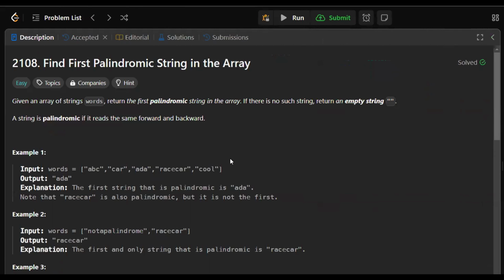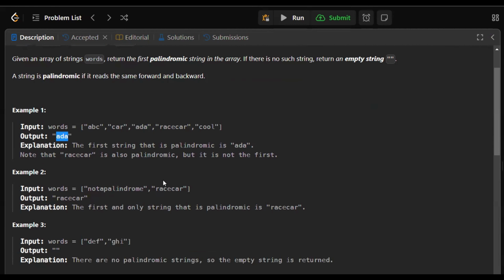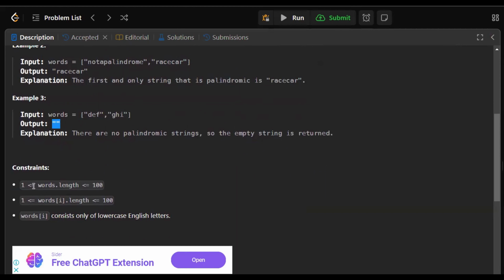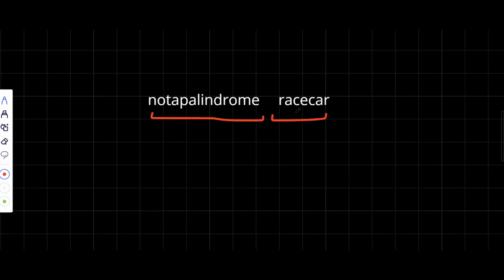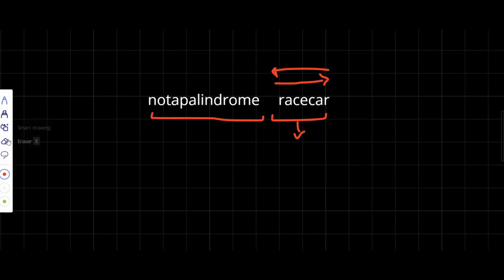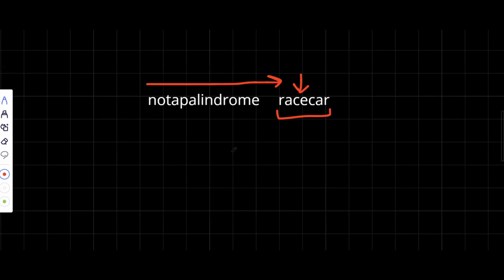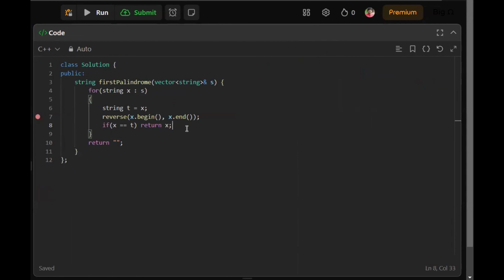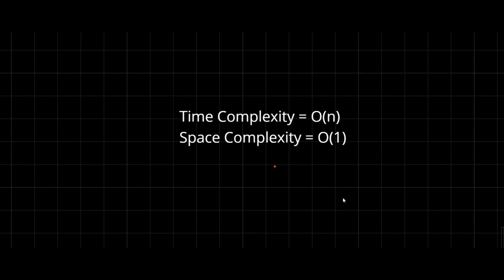Find First Palindromic String in an Array | Google Interview Question | Two Pointer |LeetCode 2108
Timestamp:
0:00 - Understand the Problem
1:21 - Solution of this Problem
3:41 - Complexity Analysis of this Problem